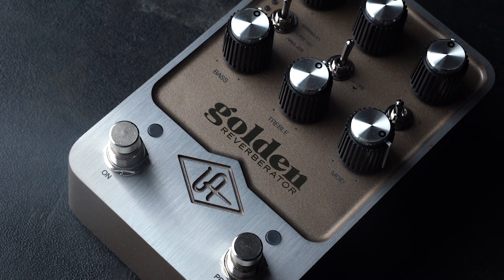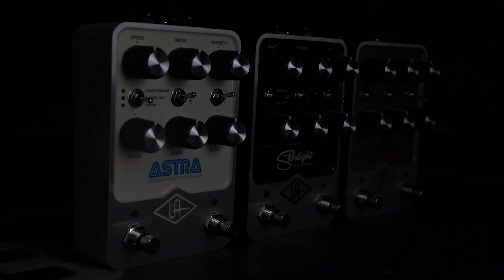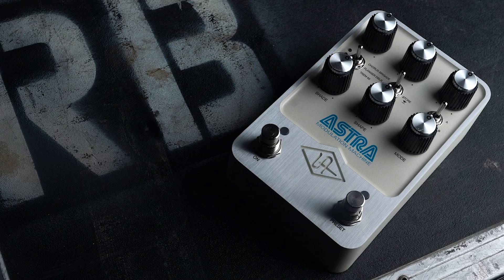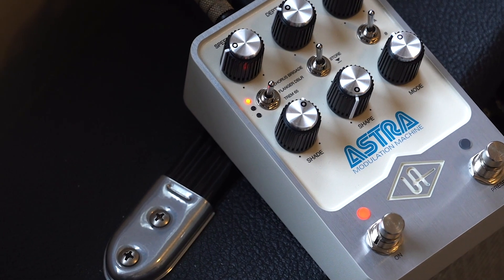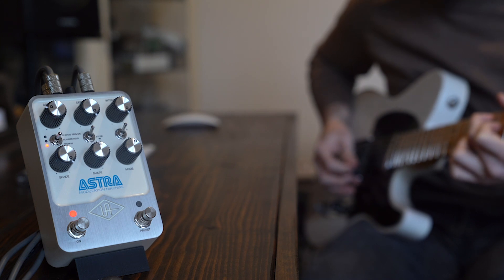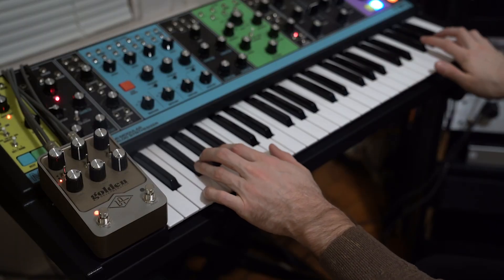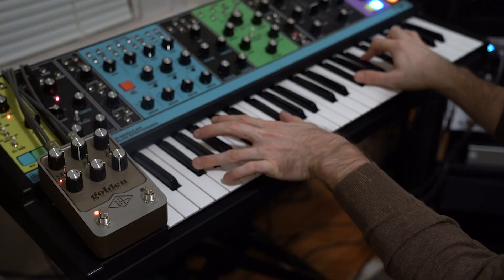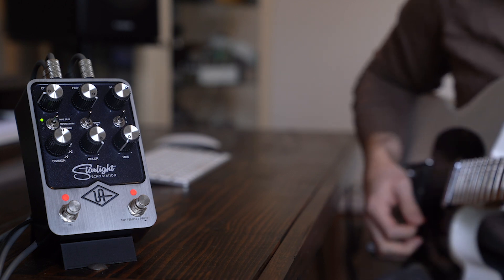Universal Audio's Tore Mogensen Talks About Creating UAFX Pedals With Vintage King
Vintage King's resident pedal head Dustin McLaughlin sits down with Universal Audio's Tore Mogenson to talk about the new UAFX line of pedals.

Universal Audio's Tore Mogenson Talks About Creating UAFX Pedals With Vintage King